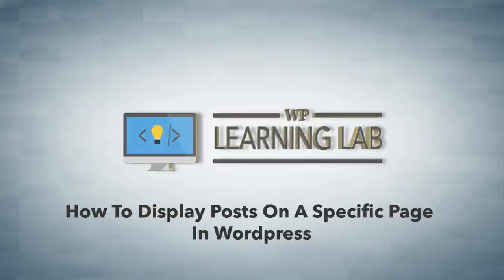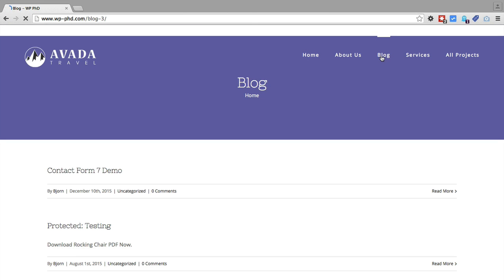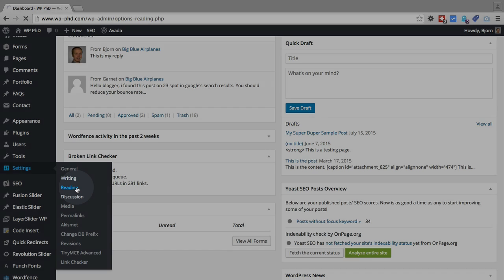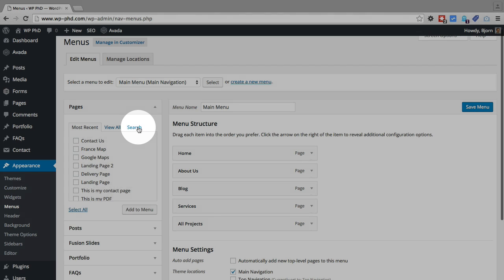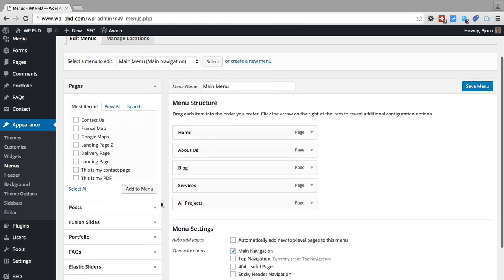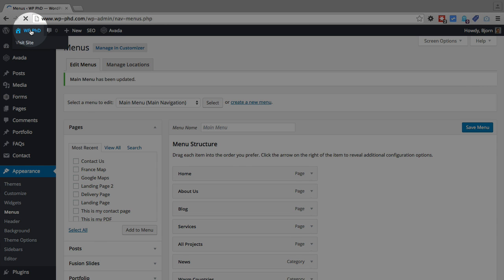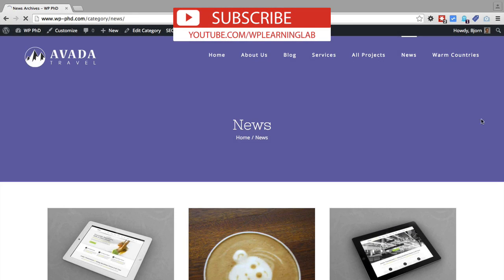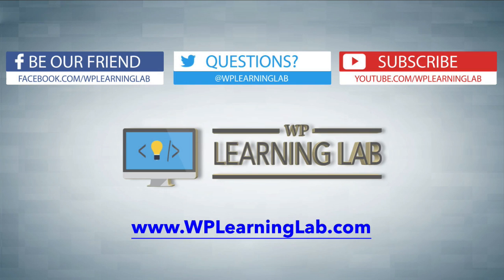How To Get WordPress Posts To Page - Displaying Posts On A Page | WP Learning Lab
This is one of those things that all beginners want to be able to do and it seems like it should be easy. Luckily, it actually is easy to do if you know how to do it :)

There are two ways to make this happen. One is to set the blog page and the other is to add categories to the navigation menus which displays all the posts in the category.

Let's do the first one first, setting the blog page to display posts on a specific page. First, you have to make sure that you create a page called Blog by going to Page then Add New.

Type Blog into the title field and click on Publish.

Now go to Settings then Reading Settings in the WordPress Admin area. At the top you will see a "Front page displays" section where you choose the "static page" option. Then for the Post Page drop down choose the Blog page you just created.

You will also have to choose a Front Page to make this work.

Then click Save Changes at the bottom of the page.

Now your posts will appear on the "Blog" page you created a few earlier.

Another easy option is to display posts on a category page. On all of the posts you create you have the option of setting a Category for the post.

You can then go to Appearance, then Menus and add that specific category to any navigation menu you have on your site.

When someone clicks on the category link in the nav they will be taken to that category page where it displays all the posts in that category.